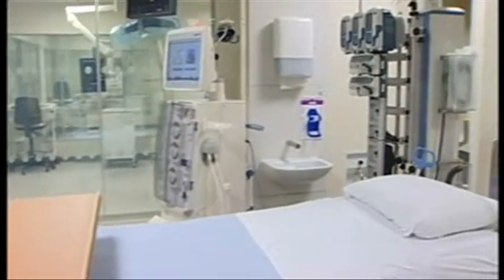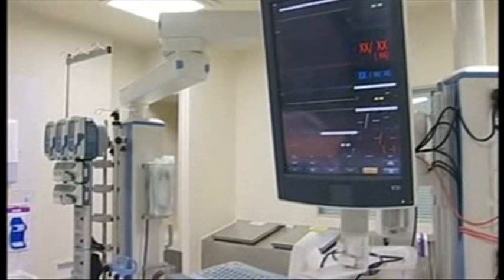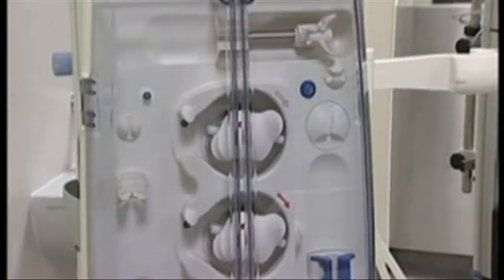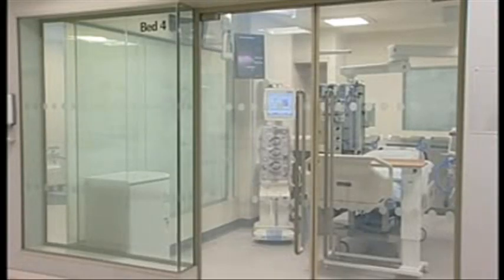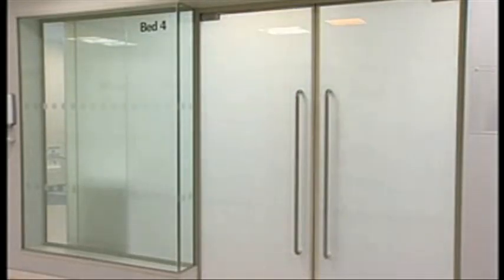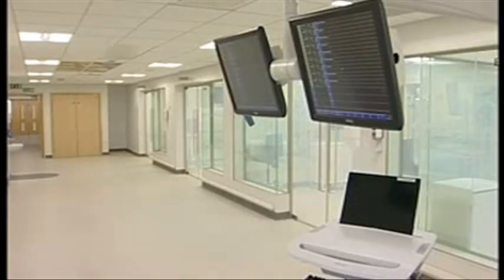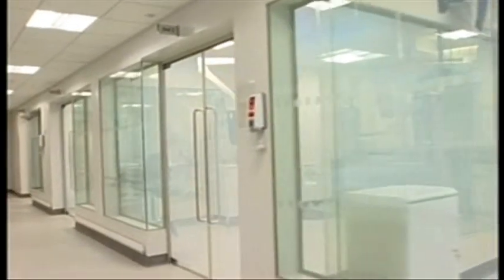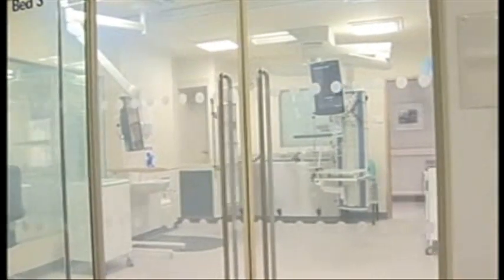LC SmartGlass - Sunderland Royal Hospital BBC News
BBC news covers the new state of the art ICCU at Sunderland Royal Hospital featuring LC SmartGlass by SmartGlass International.